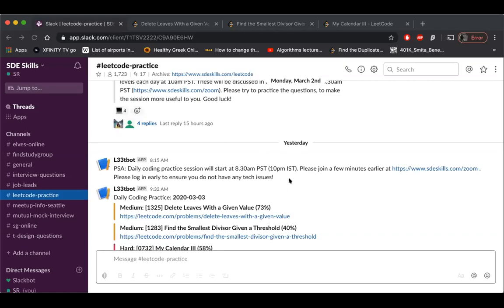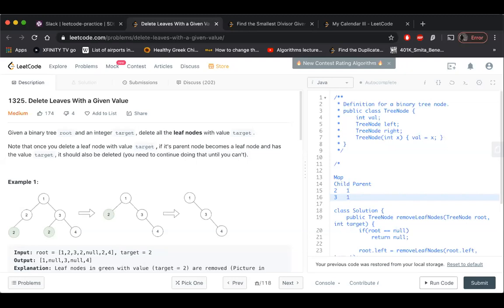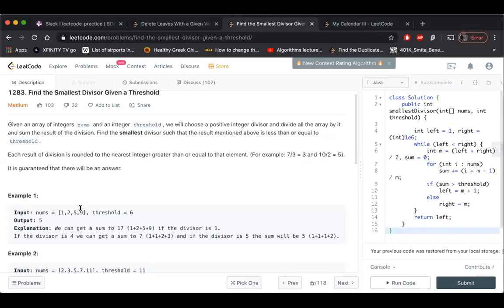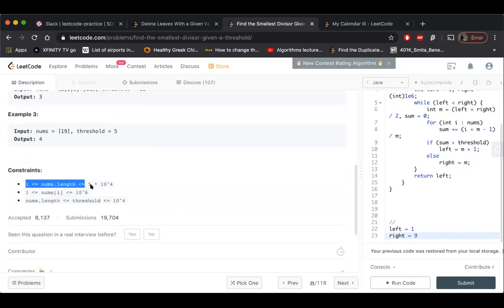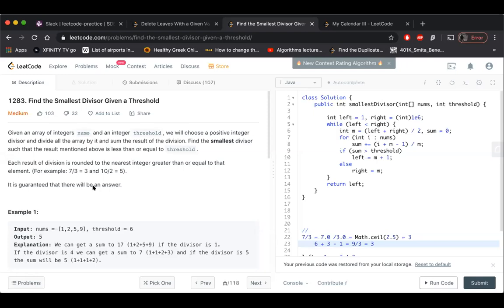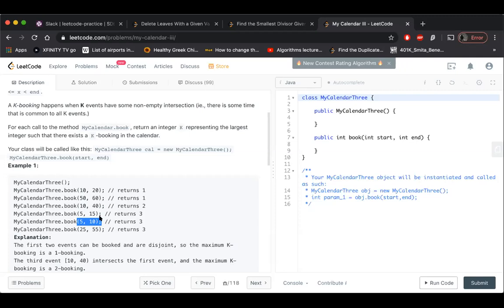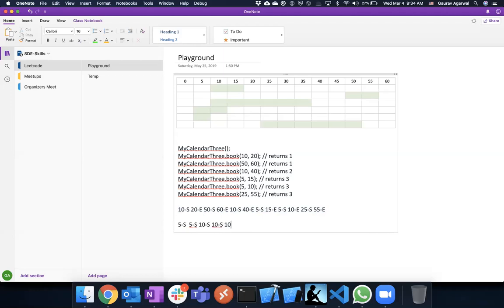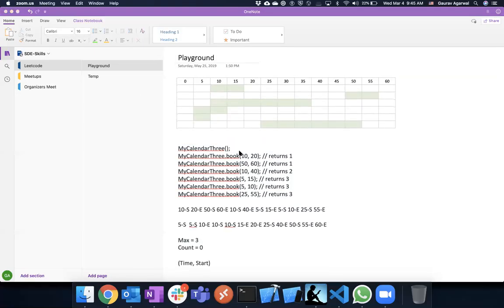Daily Coding Practice (Questions: 2020 03 03, Session: 2020 03 04)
Medium: [1325] Delete Leaves With a Given Value (73%)

Medium: [1283] Find the Smallest Divisor Given a Threshold (40%)